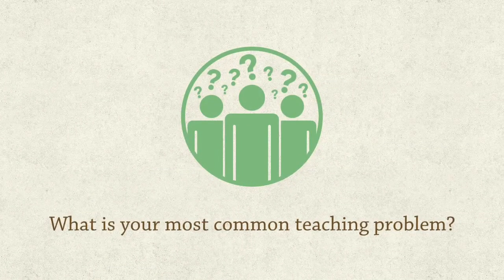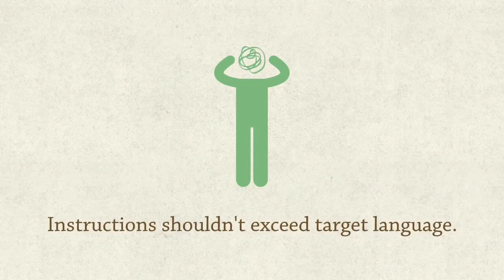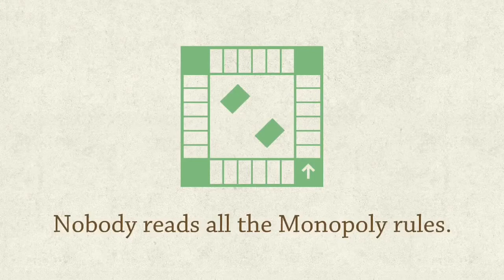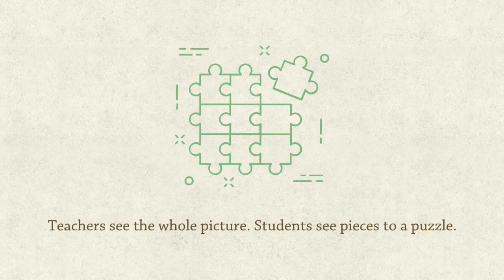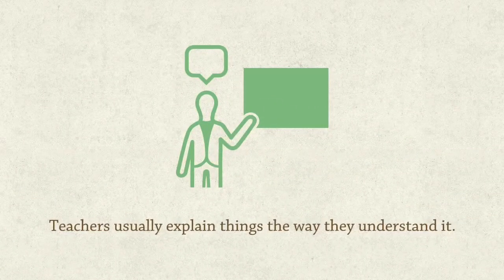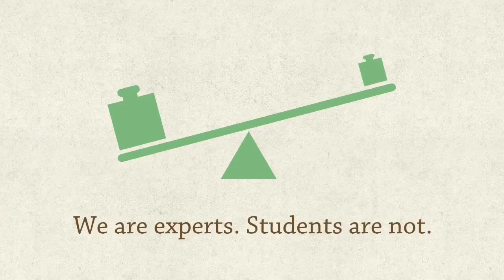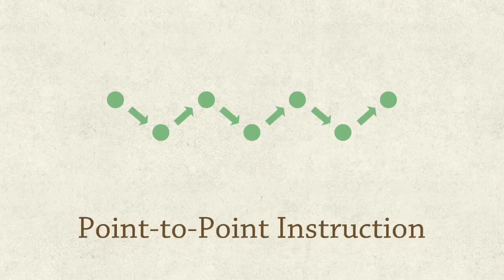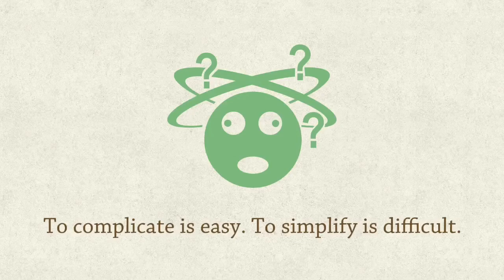Teach Like a Champion - Simplifying Instruction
Keep activities and instructions simple.

If the language you use to explain an activity is more difficult than the language students will use, or if it takes longer to explain an activity than to do it - it is time to go back to the drawing board.

Don't let a good activity get lost in bad instruction.

My second course is now live! After three years of fine tuning, I'm finally ready to share this with you.

Have you ever wondered how you could make speaking more than just a supplemental activity in class? Have you ever wondered how you could build a real conversation class that doesn't quickly devolve into a grammar-based, test-oriented nightmare that you can't seem to wake up from? Have you ever said to yourself, "There's got to be a better way to teach and test communicative ability and conversational competency!"

Well, I think I have the answer. My latest course "Table Talk! How to Teach and Test Conversation" provides detailed instructions for you on how to use the best practices that I have developed over the last decade in my English language classroom. This course will teach you the what, the why, and most importantly the how of conversation-based learning.

P.S. As an added bonus, upon completion of the course you will receive an e-book of my conversation-based learning book "Table Talk!".

One of the most common questions I receive is, "How do you test for conversation competency and ability?"

The answer is a lot simpler than you might imagine. Here's how it works:
1) Three students have a 17-minute conversation.
2) It's recorded on their phones, and they transcribe just what they said (takes about 1.5 hours).
3) MS Word counts how many words they speak, and how many times they speak. Simple division gives their average words-per-utterance.

*How many words a student speaks is an accurate indicator of their ability.
*Their average words-per-utterance is an accurate indicator of their improvement.

Remember, it's not a conversation class unless you have a conversation test. What gets tested gets done.